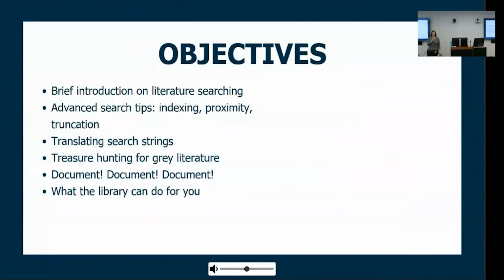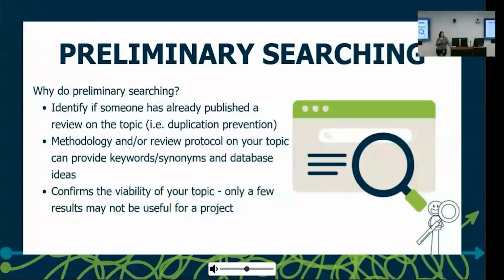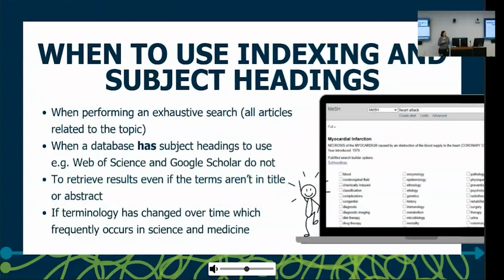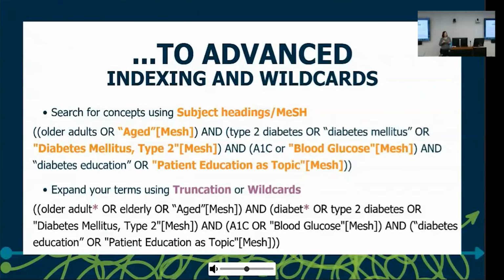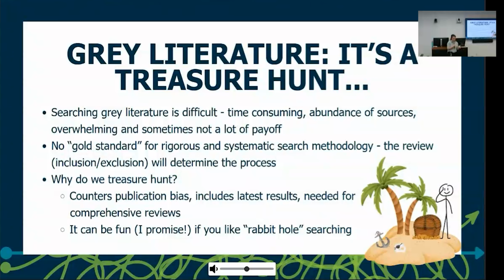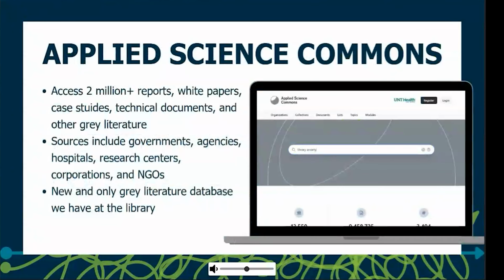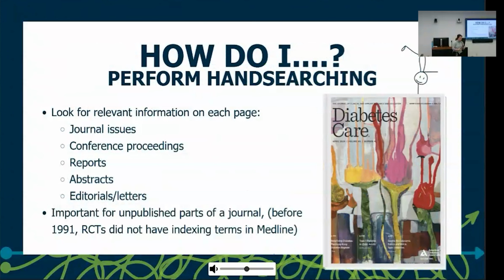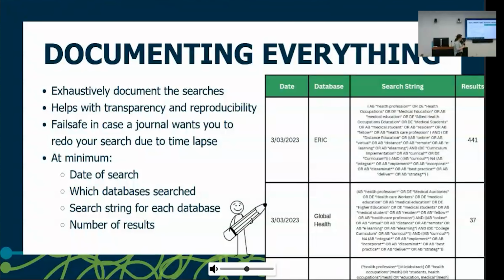Review Ready: Beyond Keywords for Advanced Searching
Designed for anyone conducting systematic and other reviews, this session will help participants move beyond basic keywords to build effective, reproducible search strategies using advanced techniques, grey literature sources, and best practices for documentation.

[00:58] Objectives
[01:54] Lit Searching Guide
[02:23] Research Tools
[02:55] Use of AI in Reviews
[07:16] Preliminary Searching
[09:05] What is Indexing?
[10:14] When to use Subject Headings
[11:46] From Basic Searching...
[13:01] To Advanced Searching
[16:31] Translating Searches
[17:47] Grey Literature Searching
[22:11] Types of Grey Literature
[23:18] Finding Grey Literature
[24:13] Applied Science Commons Database and Demo
[25:55] Theses & Dissertations
[28:15] Trials & Results Registries
[28:32] Conference Proceedings & Abstracts
[28:51] Other Types of Searching
[33:51] How Can the Library Help?